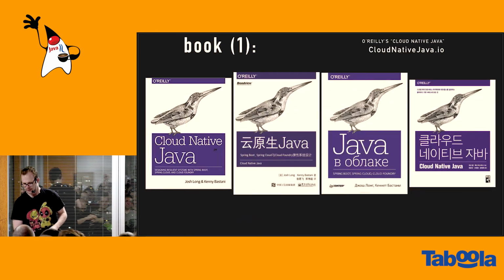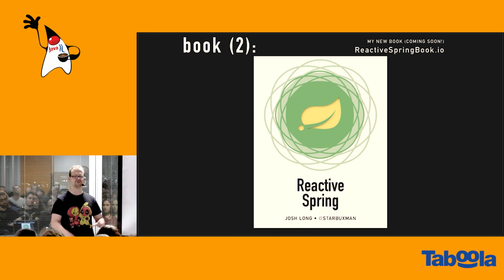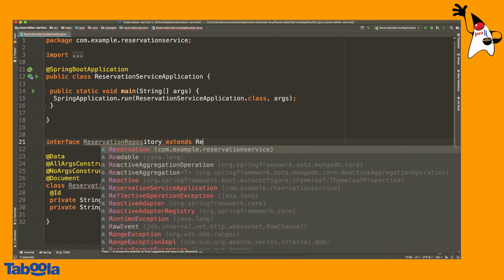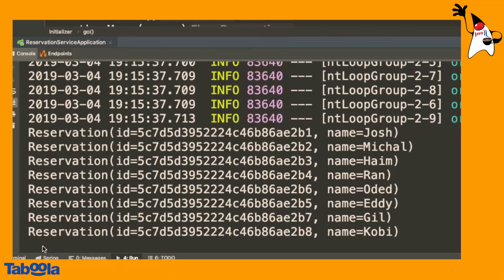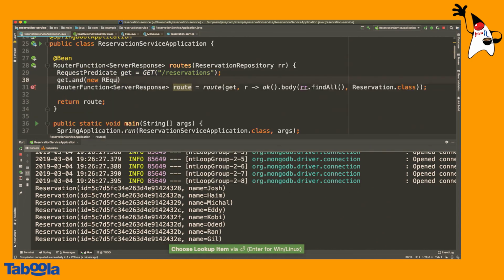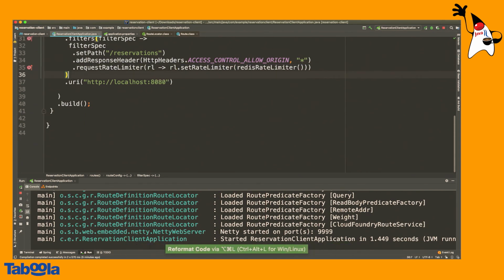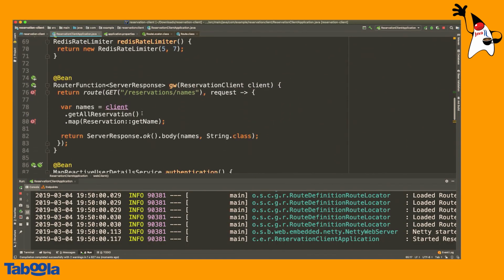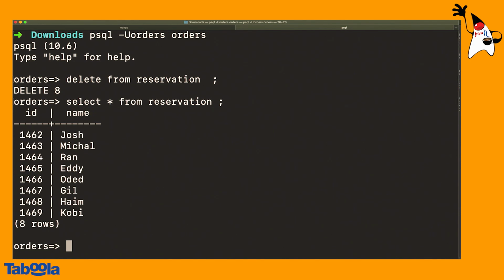Reactive Streams - Josh Long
Microservices and big-data increasingly confront us with the limitations of traditional input/output. In traditional IO, work that is IO-bound dominates threads. This wouldn’t be such a big deal if we could add more threads cheaply, but threads are expensive on the JVM, and most other platforms. Even if threads were cheap and infinitely scalable, we’d still be confronted with the faulty nature of networks. Things break, and they often do so in subtle, but non-exceptional ways. Traditional approaches to integration bury the faulty nature of networks behind overly simplifying abstractions. We need something better.

Spring Framework 5 is here ! It introduces the Spring developer to a growing world of support for reactive programming across the Spring portfolio, starting with a new Netty-based web runtime, component model and module called Spring WebFlux, and then continuing to Spring Data Kay, Spring Security 5.0, Spring Boot 2.0 and Spring Cloud Finchley. Sure, it sounds like a lot, but don’t worry! Join me, your guide, Spring developer advocate Josh Long, and we’ll explore the wacky, wonderful world of Reactive Spring together.

Josh Long / Spring Developer Advocate - Pivotal

Josh (@starbuxman) is the Spring Developer Advocate at Pivotal and a Java Champion. He's host of "A Bootiful Podcast" host of the "Spring Tips Videos" co-author of 6+ books and instructor on 8+ Livelessons Training Videos